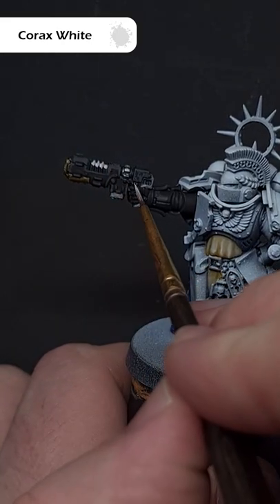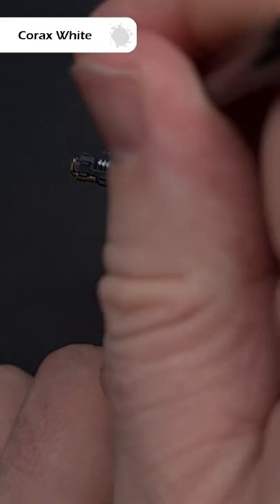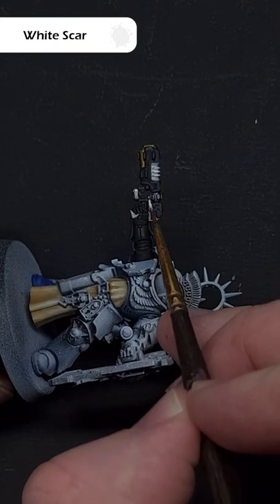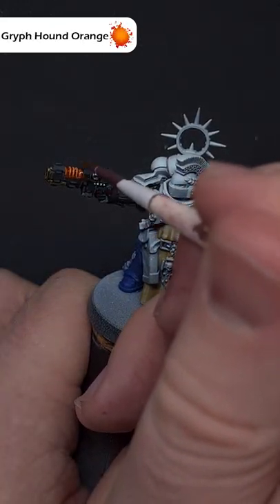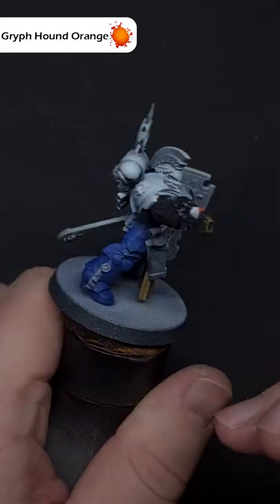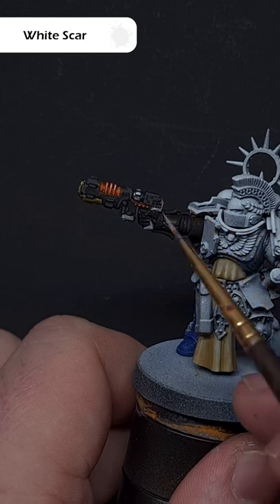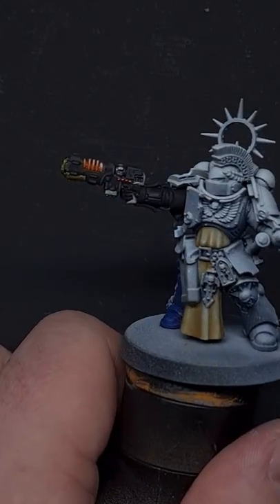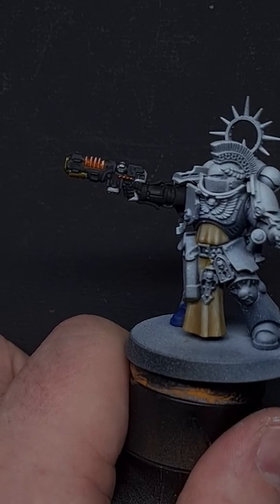How to Paint Volkite Weapon Coils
In this tutorial I'll be showing you how to paint volkite weapon coils for your Space Marine Armies!

Paints Used:
Corax White
White Scar